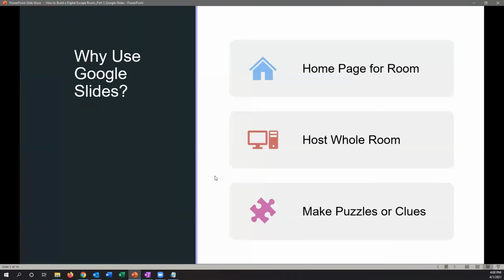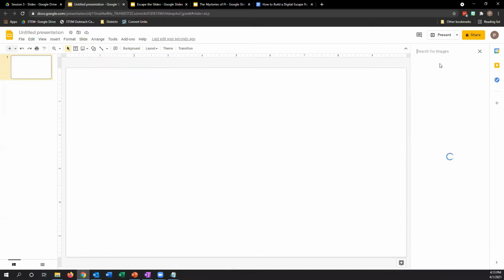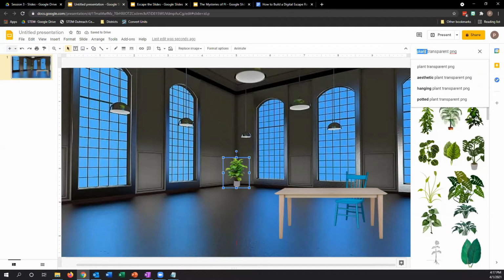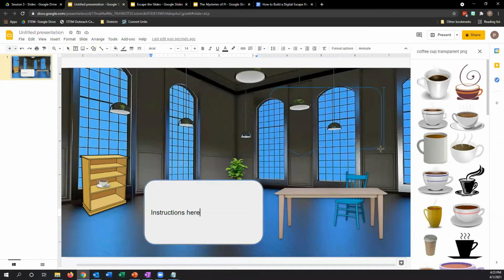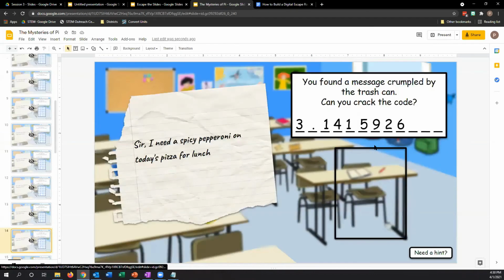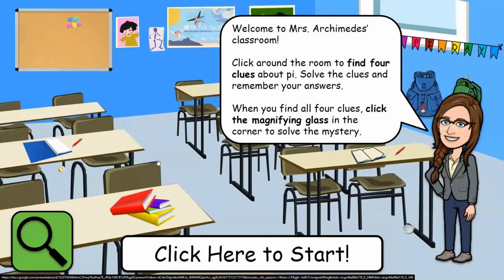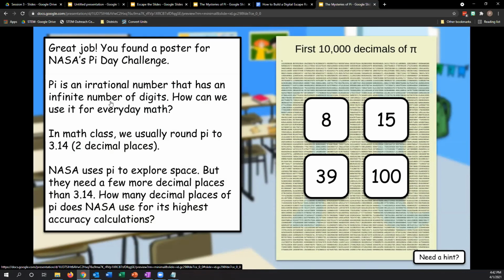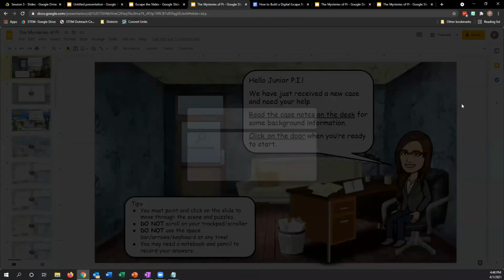Session 21 Building Digital Escape Room Part 3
This session was presented by the New Mexico ConnectED Communities Collaborative (NMC3) and facilitated by Paige Wheeler, STEM Outreach Center Program Coordinator at New Mexico State University. Educators will explore how Google Sites can be used to create digital escape rooms and will learn some of the basics to create their own Google Site.

We appreciate your feedback! Once you've viewed the video, please complete a brief survey To download resources associated with this presentation and/or to request a certificate of completion, visit us